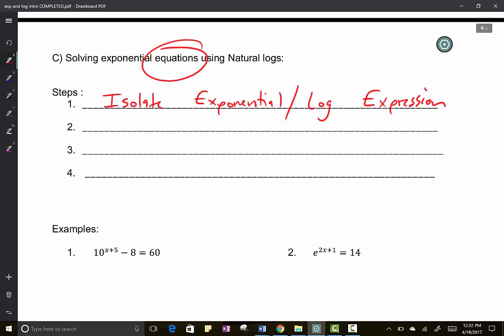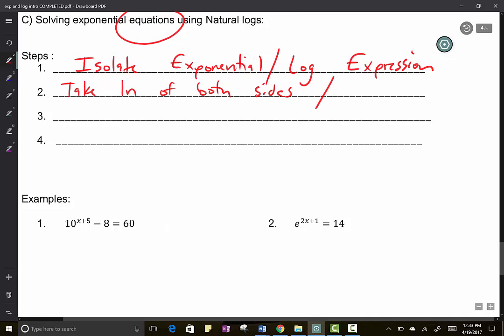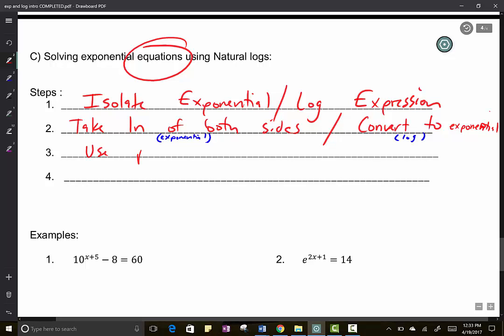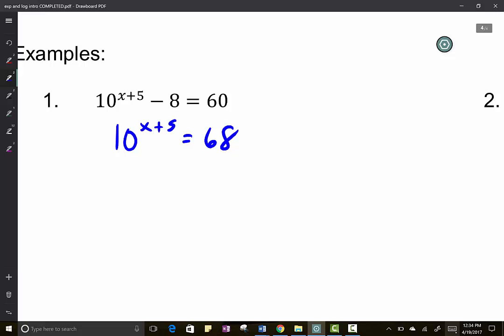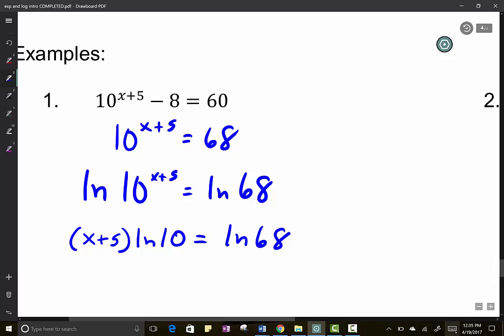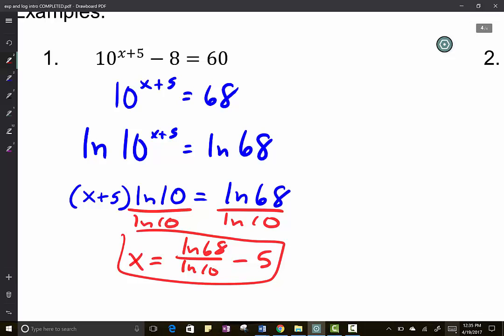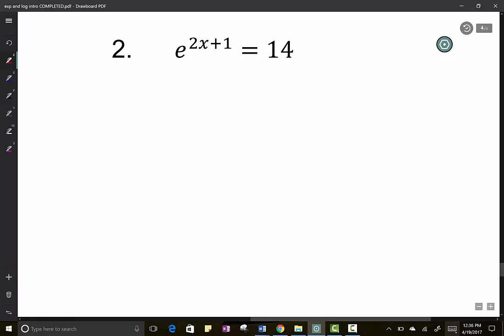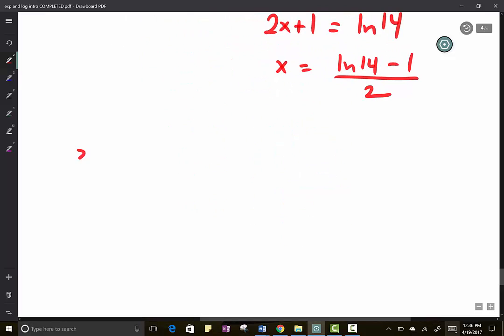Solving exponential and log equations Video #3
Mr. Smith Wheaton Academy